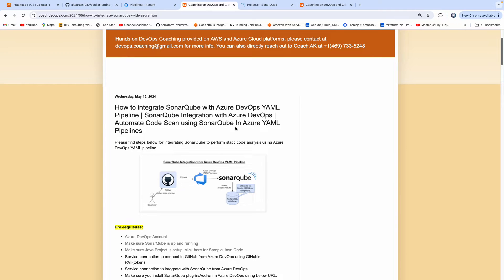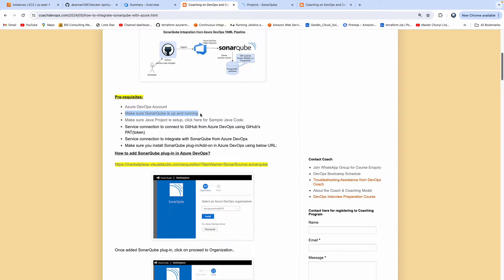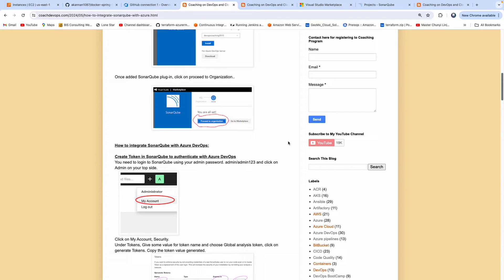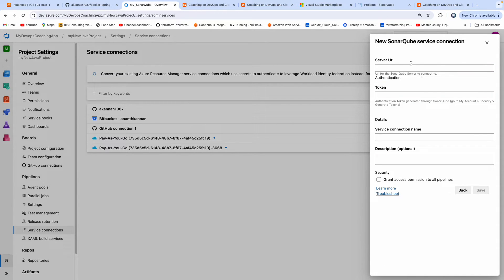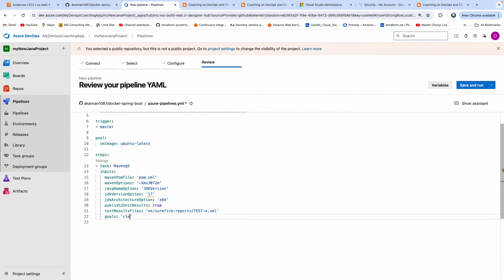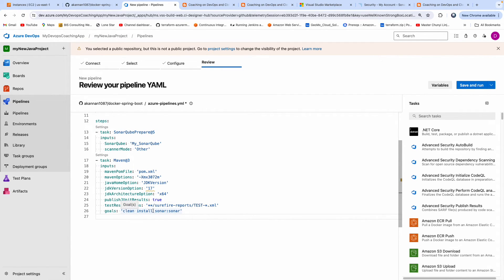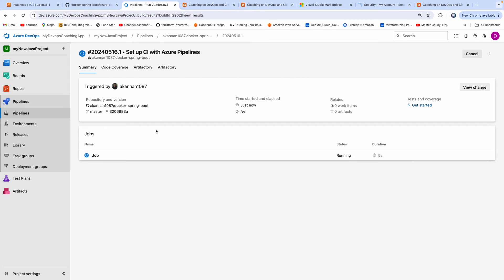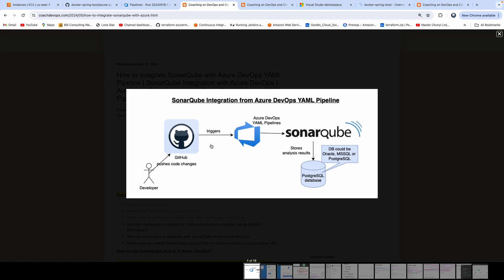Automate SonarQube Code Quality Scan in Azure DevOps YAML Pipeline | CI/CD Tutorial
Learn how to automate static code analysis by integrating SonarQube with Azure DevOps YAML pipeline for Java projects.

Key topics covered in this step-by-step tutorial :
SonarQube setup & token creation
Azure DevOps service connections
YAML pipeline configuration
Java project static code analysis
Running your CI/CD pipeline to capture code quality metrics.
Viewing results in SonarQube dashboard

Pre-requisites:
Azure DevOps Account
Make sure SonarQube is up and running
Make sure Java Project is setup, click here for Sample Java Code
Service connection to connect to GitHub from Azure DevOps using GiHub's PAT(token)
Service connection to integrate with SonarQube from Azure DevOps

Make sure you install SonarQube plug-in/Add-on in Azure DevOps using below URL-
How to add SonarQube plug-in in Azure DevOps?

Create Token in SonarQube to authenticate with Azure DevOps
You need to login to SonarQube using your admin password. admin/admin123 and click on Admin on your top side.
Create Service Connections in Azure DevOps
Login to Azure DevOps. Select your project dashboard.
Create a YAML Pipeline in Azure DevOps
Run the pipeline
check results in SonarQube

Start your DevOps journey with practical real-world projects. Explore in-depth courses, resume building, and interview prep